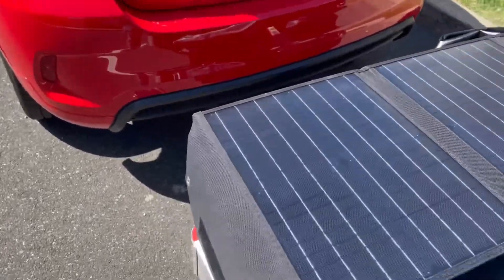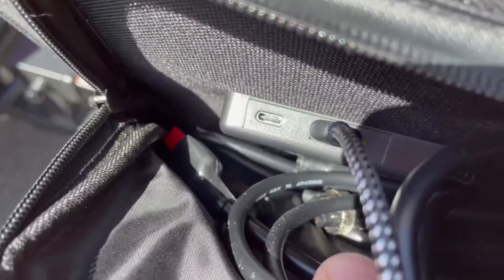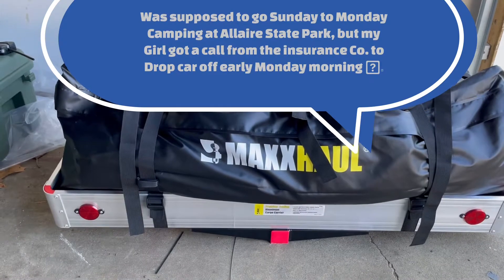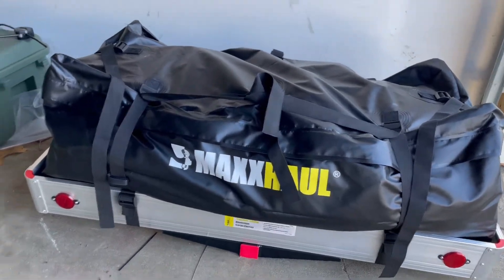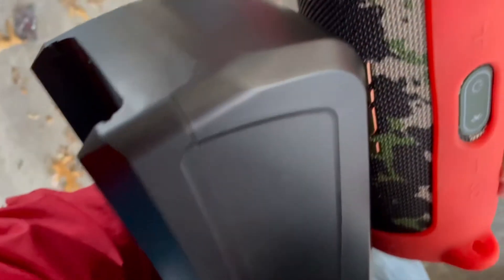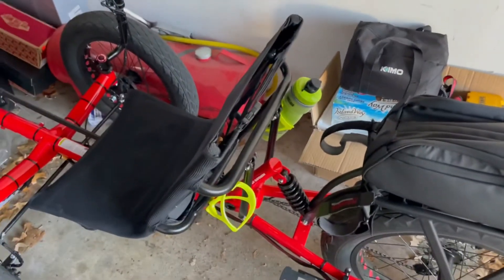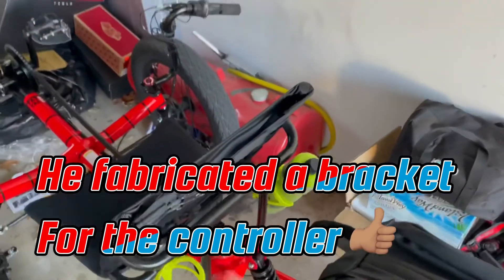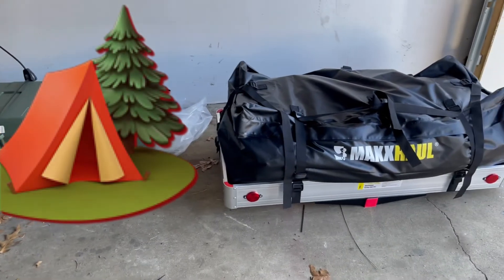Camping trip, maxxhaul cargo bag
Camping trip and Maxxhaul cargo bag